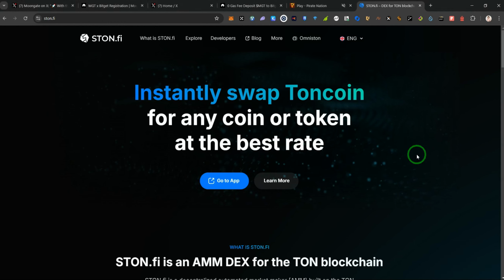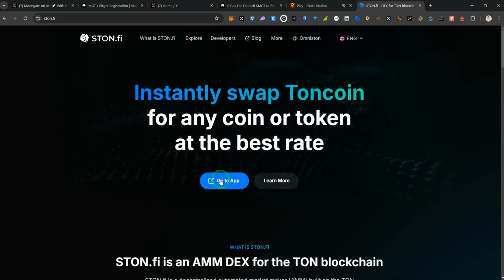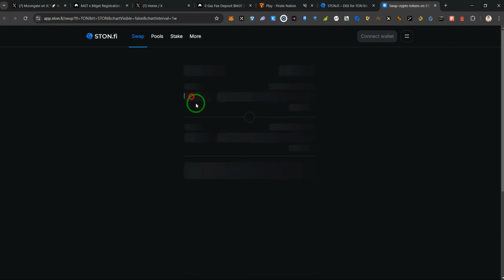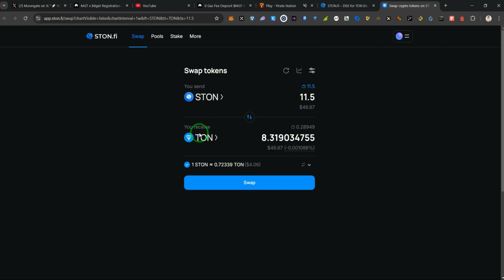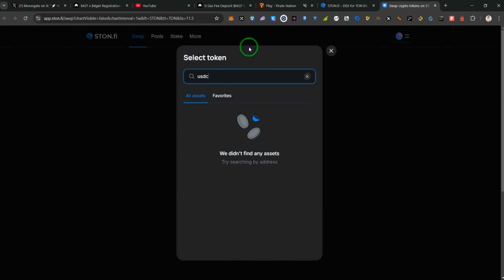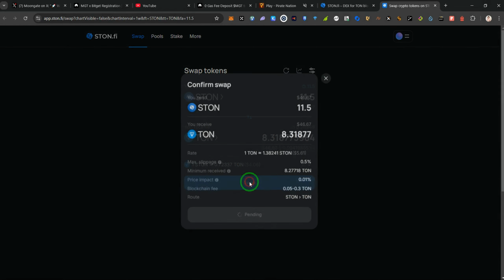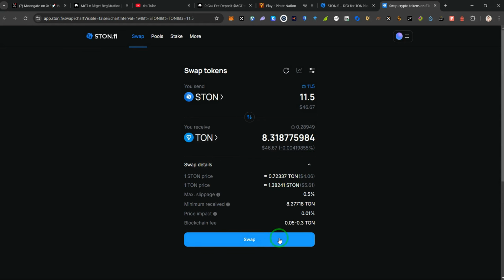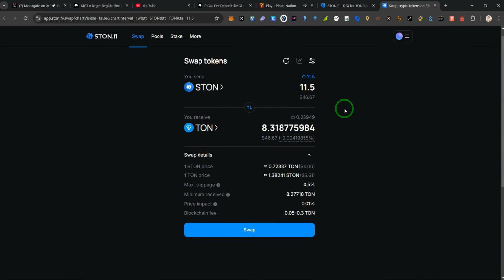How To Convert STON To TON Using Ston fi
➤ TOOLS AND APP USED